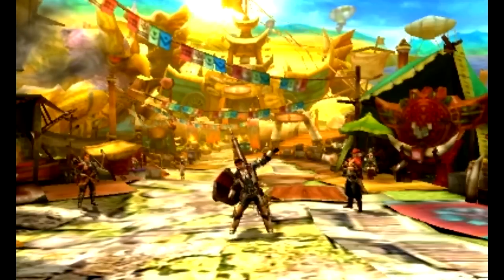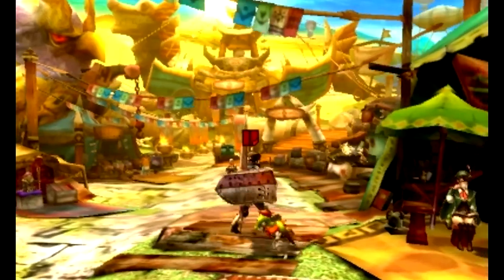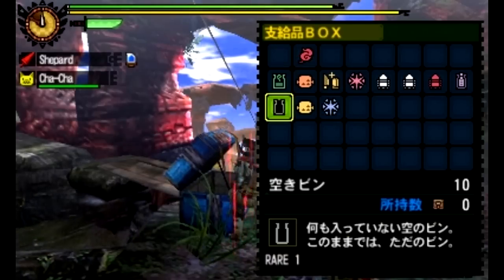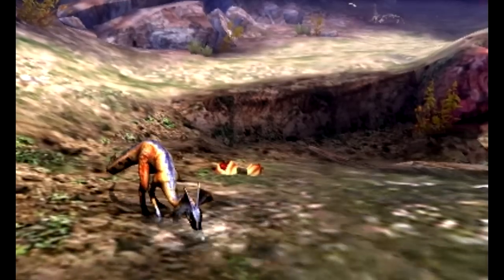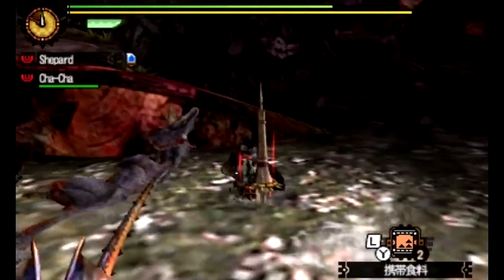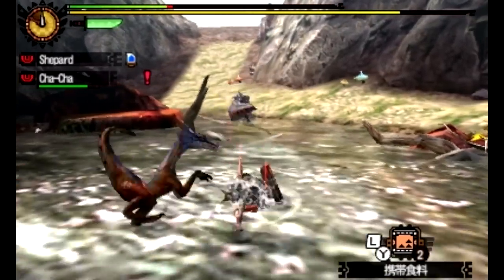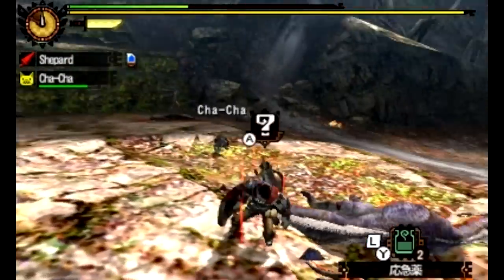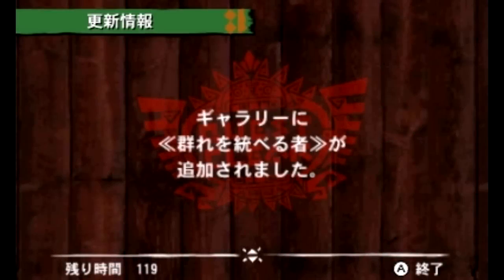Let's Play Monster Hunter 4! - Part 8 (Great Jaggi - Lance)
I'm using the village armor, and some approximation of the Thane Lance.